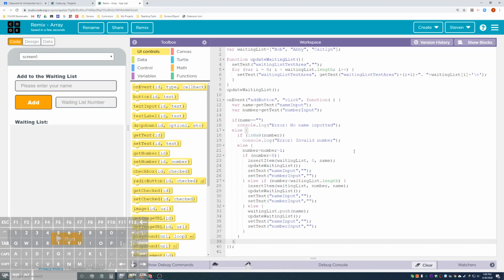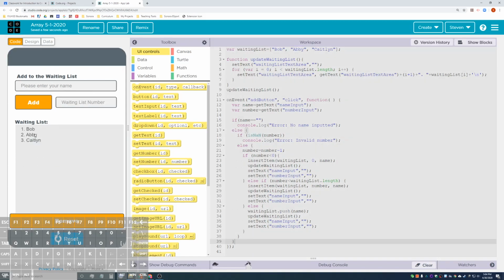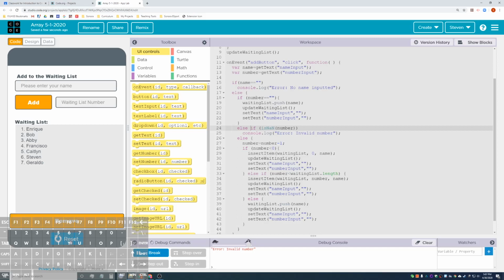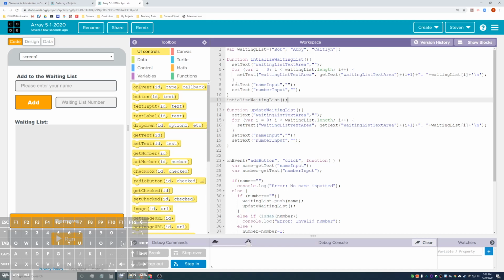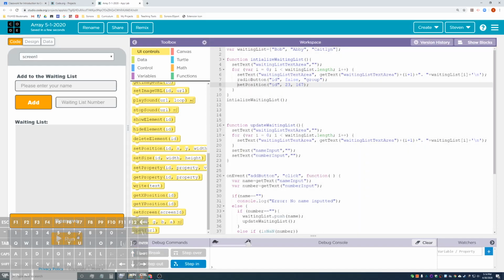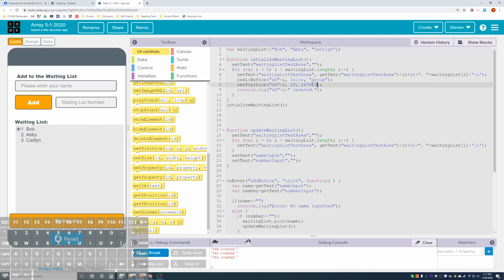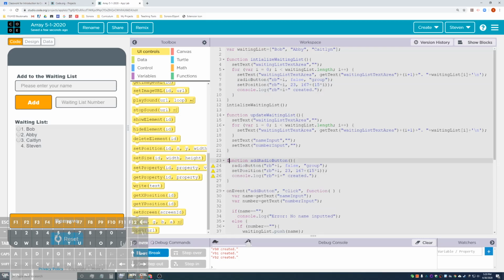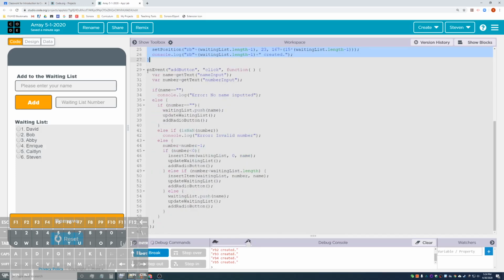ICS 5-1-2020 Waiting List App P3